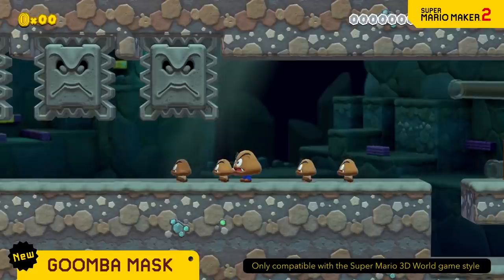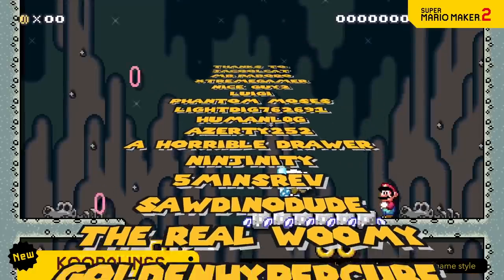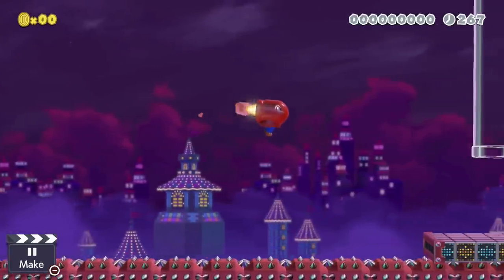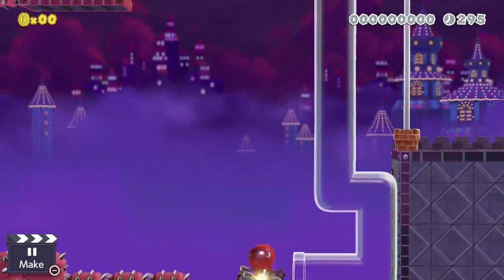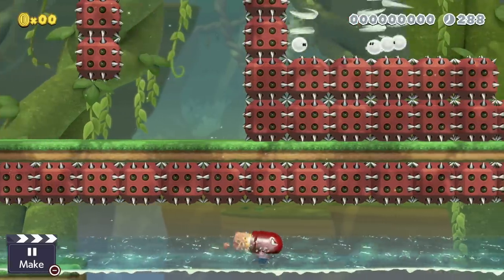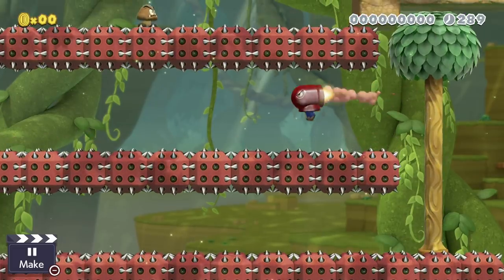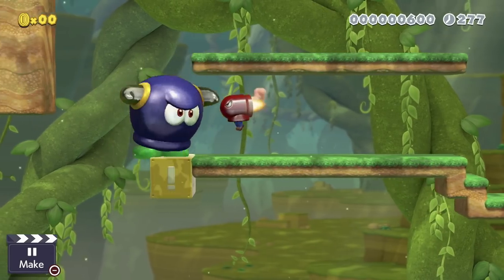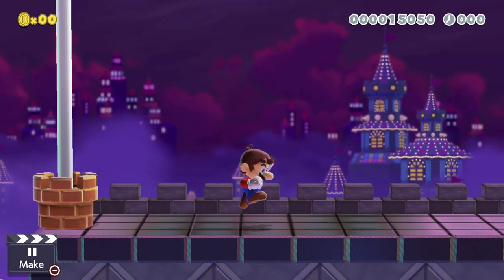10 Cool Ideas With the Bullet Bill Mask in Mario Maker 2!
The Bullet Bill Mask is one of the many masks added to the 3D World Style, but did you know you can do these tricks with it!?

If you have ideas you would like me to try out, comment them down below and you could be featured on my next video!

nin10doland/

Intro-  Super Mario World: GFM Trap Remix